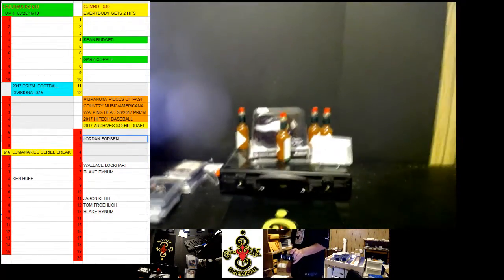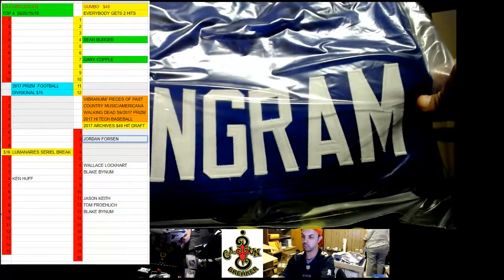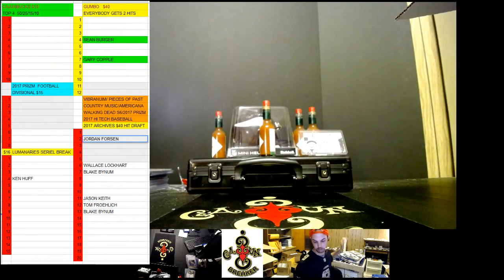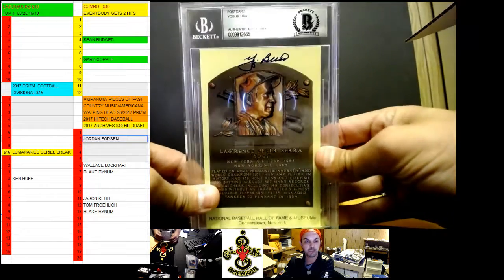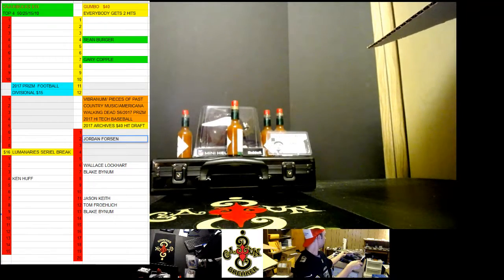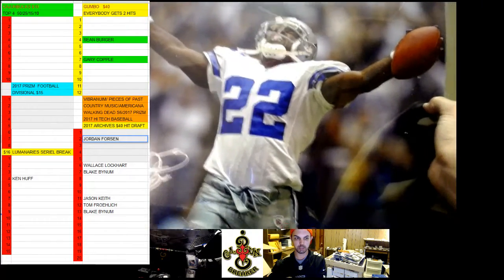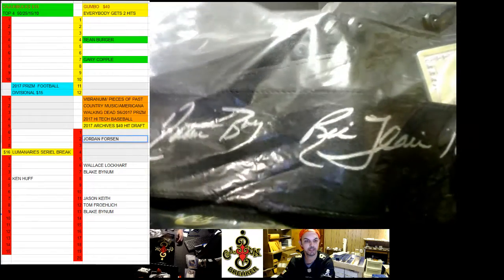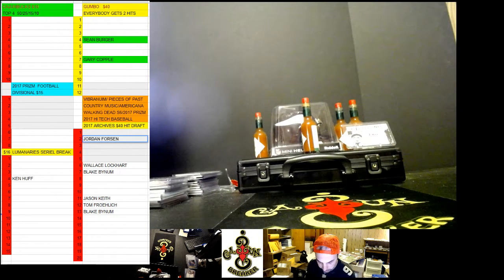CAJUNBREAKER GOLD RUSH TREASURE CHEST CASE 2 11-12-2017